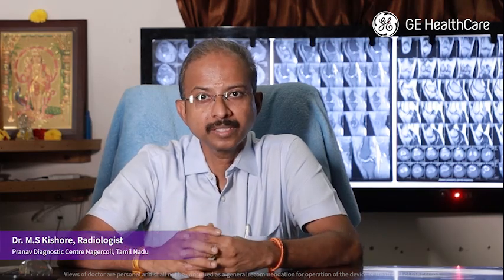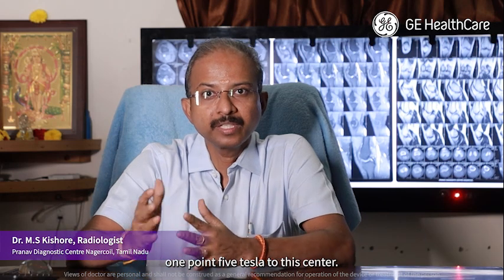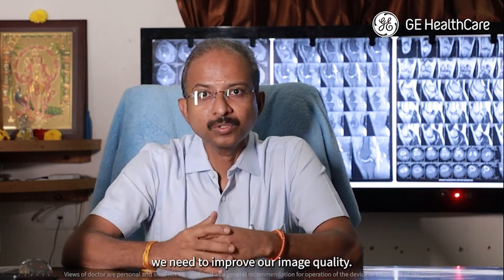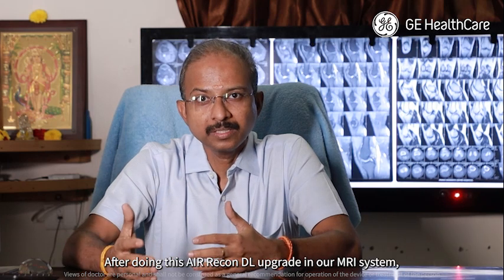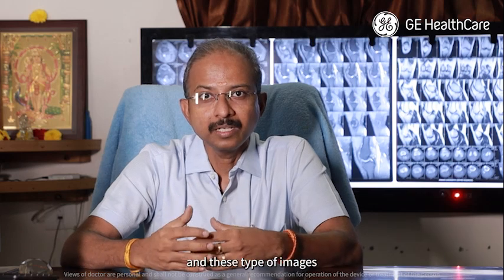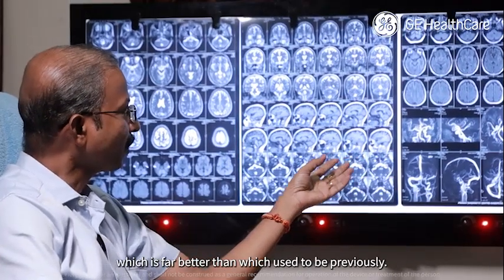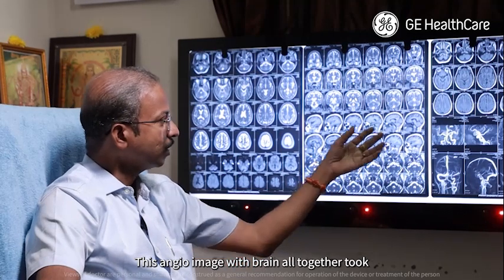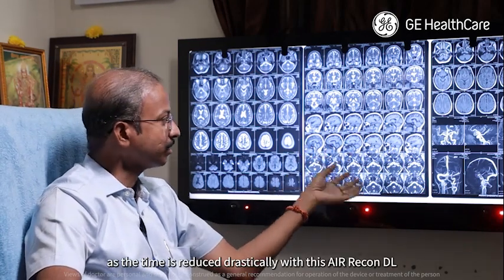AIR™ Recon DL upgrade with Dr. M. S Kishore, Radiologist (Pranav Diagnostic Centre)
AIR™ Recon DL is a pioneering, deep learning based reconstruction algorithm that improves SNR and image sharpness, enabling shorter MRI scan times. It improves image quality at the foundational level by making use of the raw data to remove image noise and ringing.

Hear from Dr. M. S Kishore, Radiologist at Pranav Diagnostic Centre, Nagercoil, Tamil Nadu on his experience of upgrading their Signa HDxt 1.5T MR equipment with GE HealthCare's AIR™ Recon DL. He clearly talks about the benefits of his upgrade which are as follows:

1. Time consumption for MRI has been reduced to 30%- 40%. This helps claustrophobic patients to get done with the MRI within 5-6 min
2. The Image quality has drastically improved.
3. The case load has been improved following the upgrade